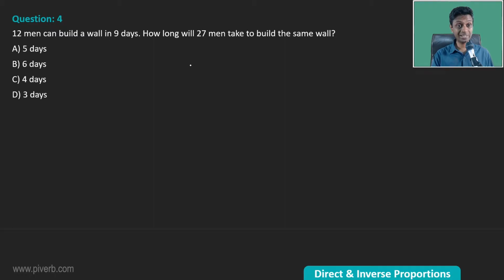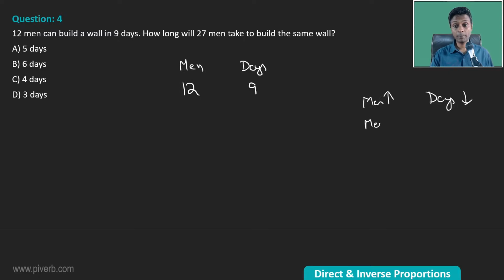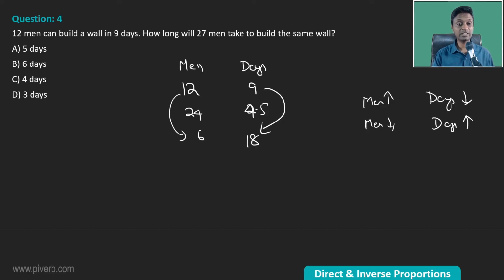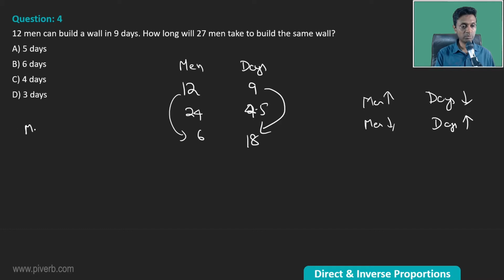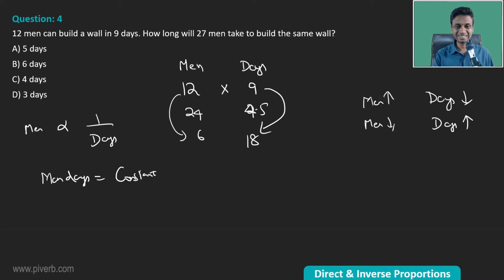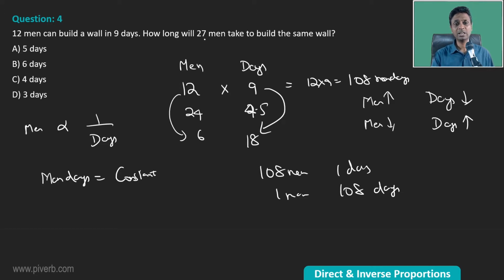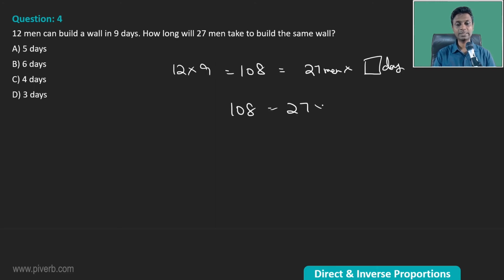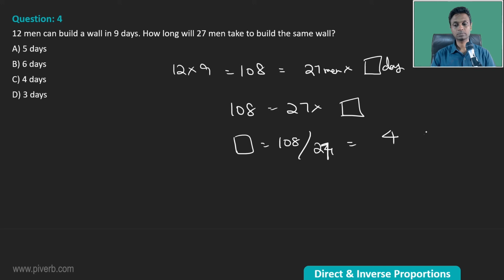Class 8 | SOF IMO Olympiad | Direct and Inverse Proportions | Q4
Question: 12 men can build a wall in 9 days. How long will 27 men take to build the same wall?
C) 4 days
D) 3 days

Faculty Name: Rajesh Balasubramanian, IIT M, IIM B
Sign up for free here: math.piverb.com